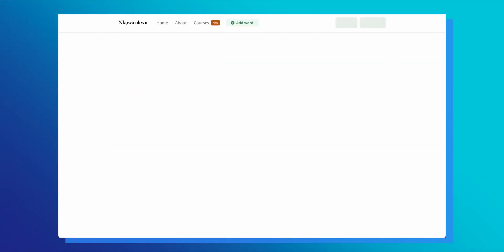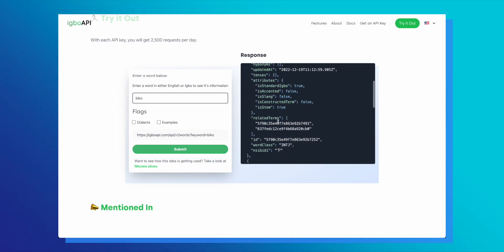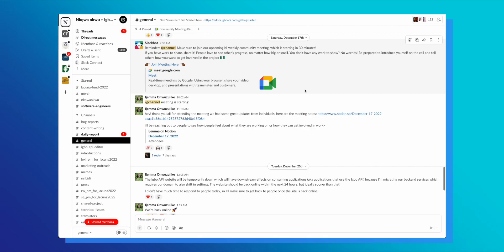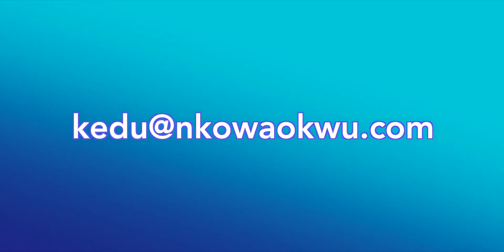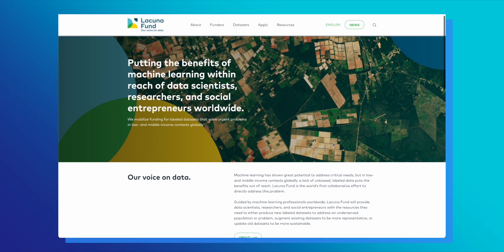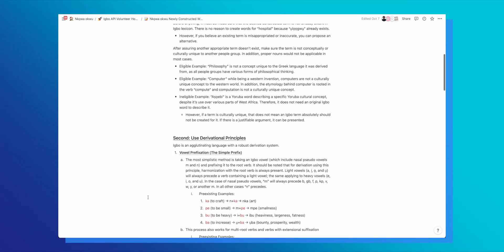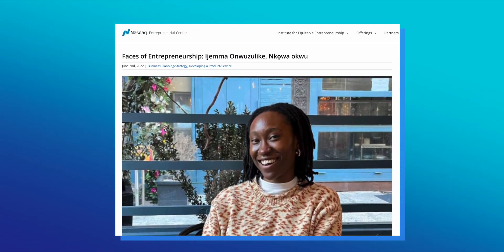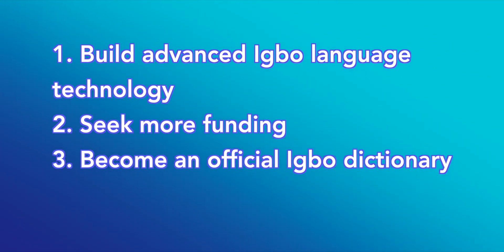Nkọwa okwu - 2022 Year In Review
2022 has been an amazing year for Nkọwa okwu. Shout out to the stellar Nkọwa okwu team members for making this year a special one~

== Timestamps ==
00:00 Intro
00:05 Nkọwa okwu Updates
01:04 Igbo API Updates
02:29 Community Growth
02:56 Nsịbịdị Updates
04:19 Chrome Extension
05:24 Funding
06:02 Collaborations
06:23 Constructed Igbo Terms
07:45 Nasdaq Media Attention
08:05 2023 Goals
09:40 Volunteer Shoutouts

Icons from Freepik